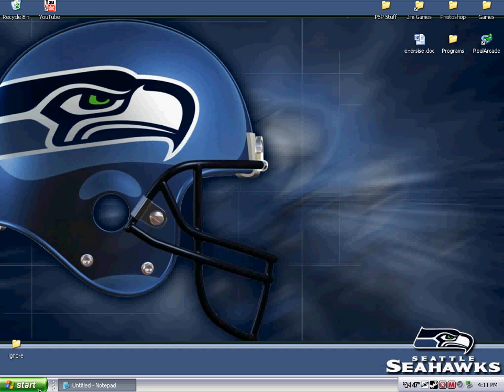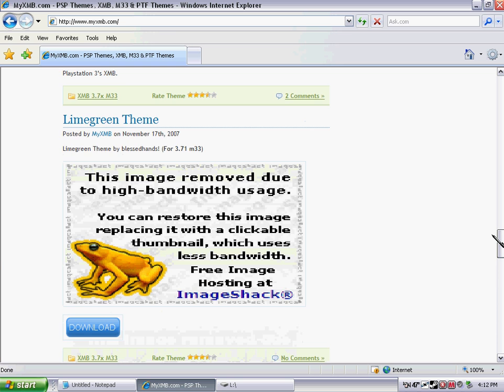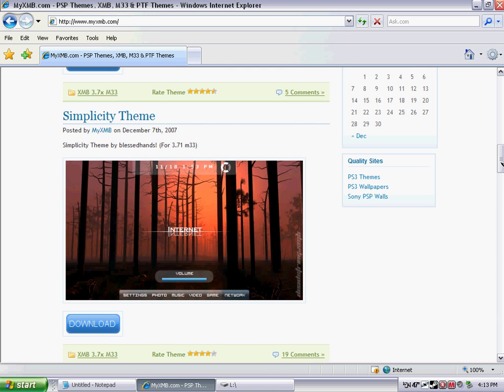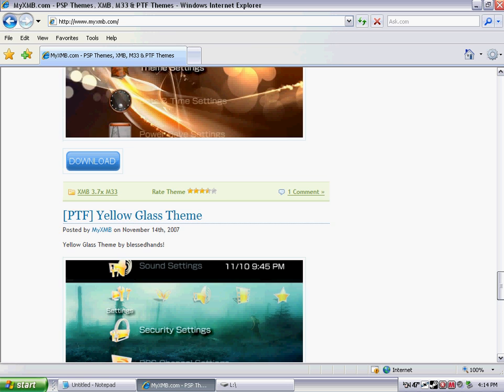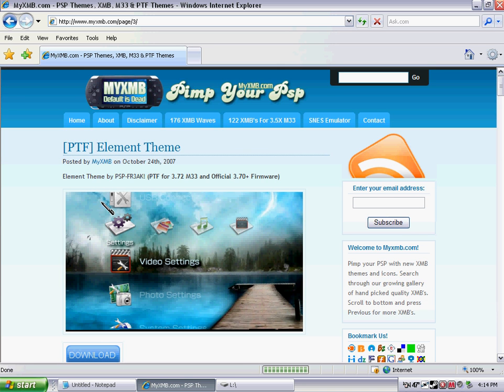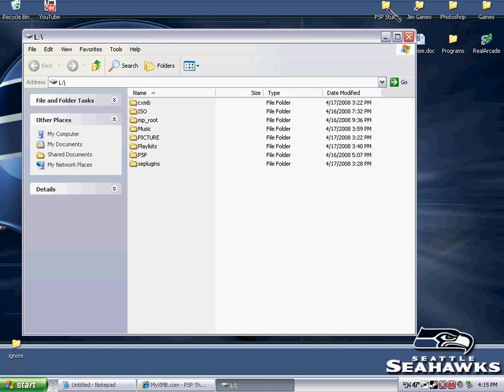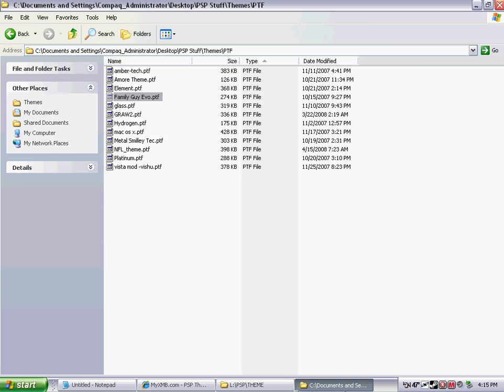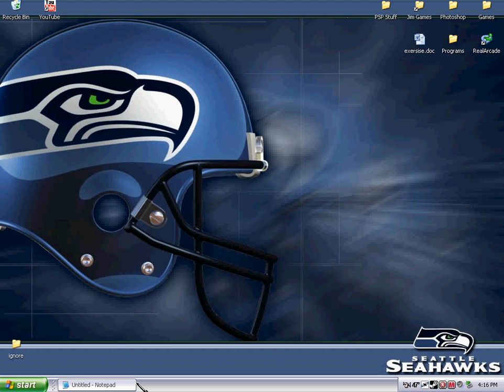How to get Themes on PSP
This video is a tutorial on how to get themes on your PSP. .Ptf files are for offical firmware or custom which if you dont what that is check out my explanation video on what they are. .ctf files are for CXMB which I will have a tutorial on how to install that onto your PSP whcih you will need custom firmware to do that.

If you have any questions jsut comment or message me, messaging me will probably be faster but what the hell. Thank you and I hope this helps you out.